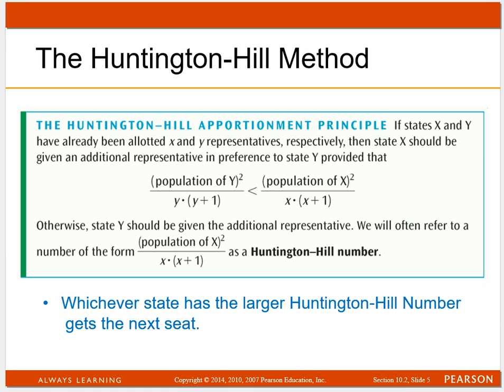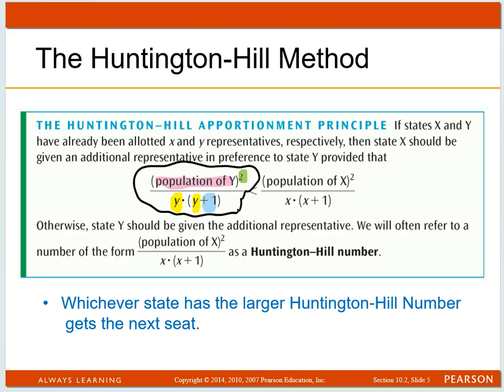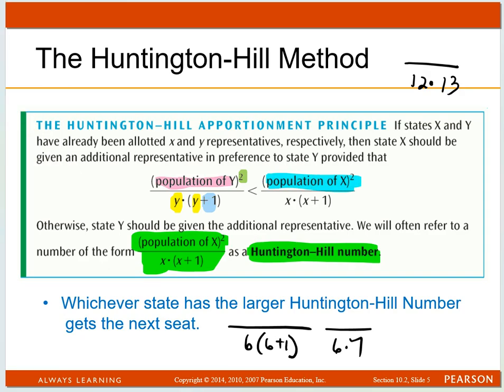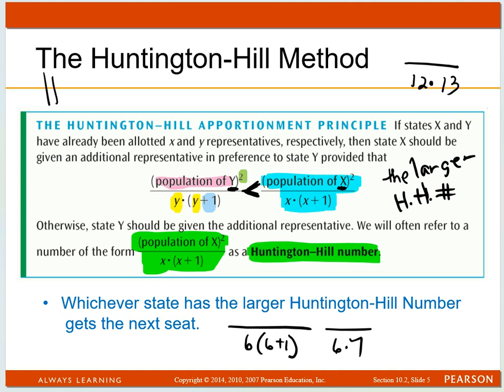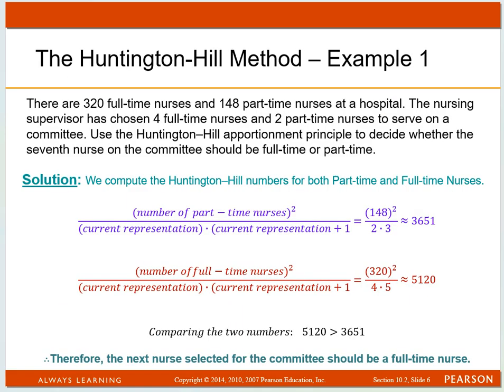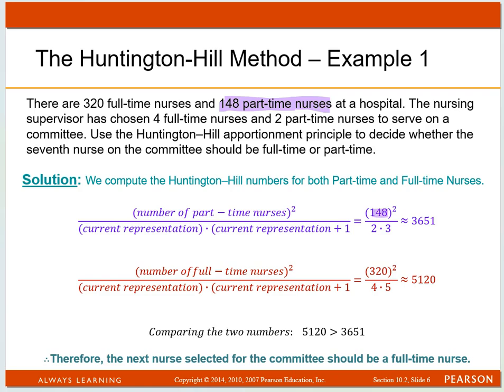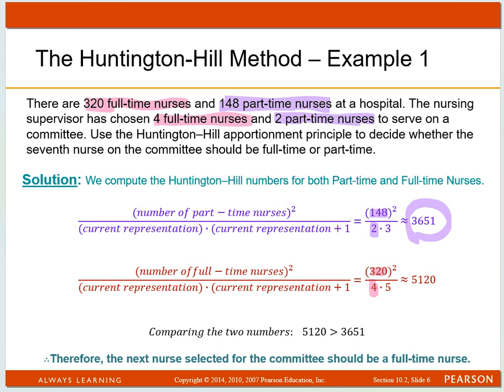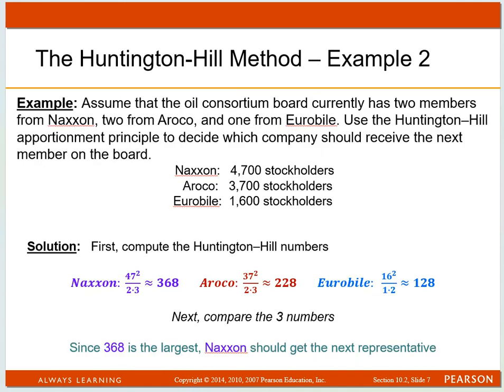M110 - Section 10.2 PowerPoint Lecture - Part 2